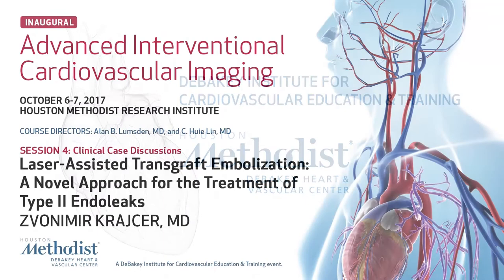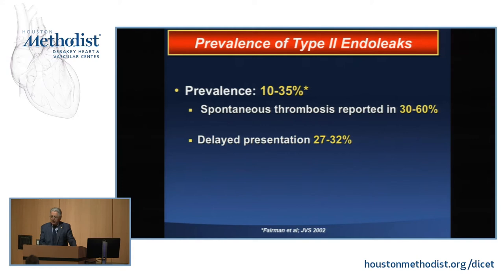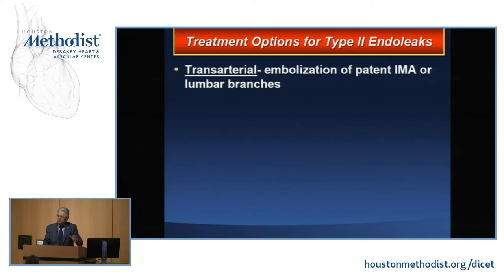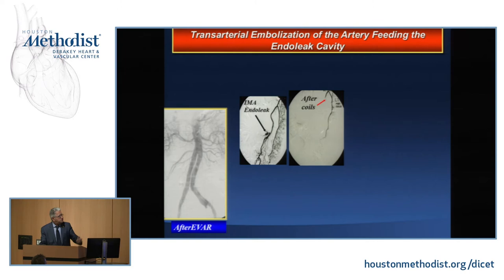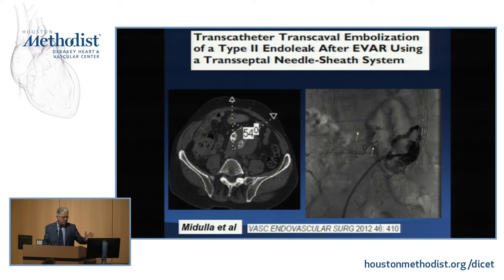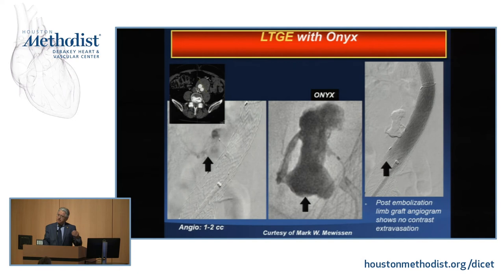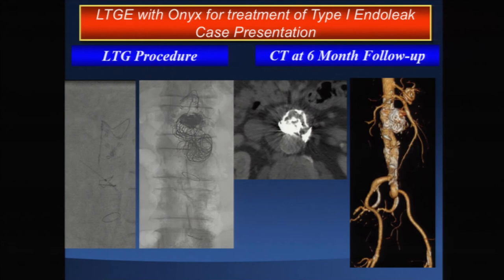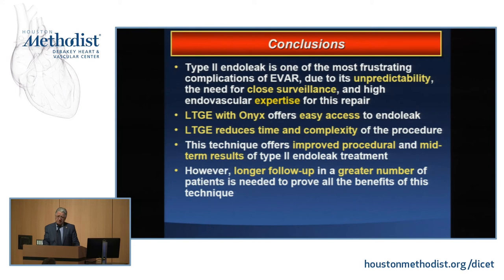Laser-Assisted Transgraft Embolization: Treatment of Type II Endoleaks (ZVONIMIR KRAJCER, MD)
Session 4: Clinical Case Discussion - Houston I Have a Problem!

"Laser-Assisted Transgraft Embolization: A Novel Approach for the Treatment of Type II Endoleaks"

SPEAKER: ZVONIMIR KRAJCER, MD

Inaugural
ADVANCED INTERVENTIONAL CARDIOVASCULAR IMAGING (AICI)

COURSE DIRECTORS: Alan B. Lumsden, MD, and C. Huie Lin, MD